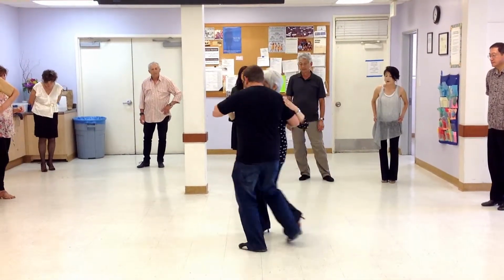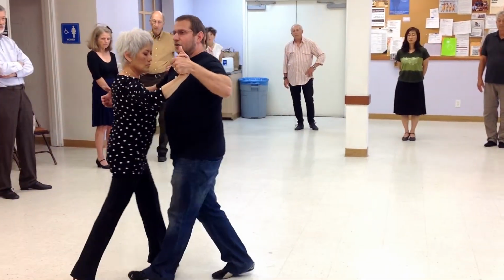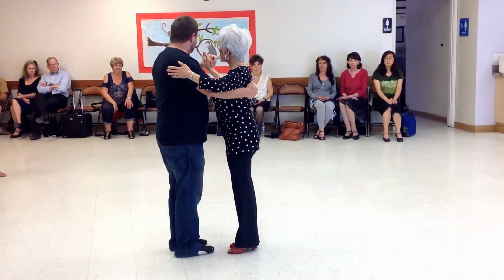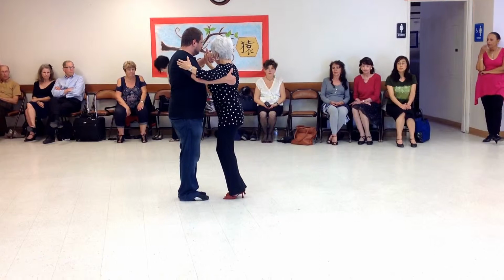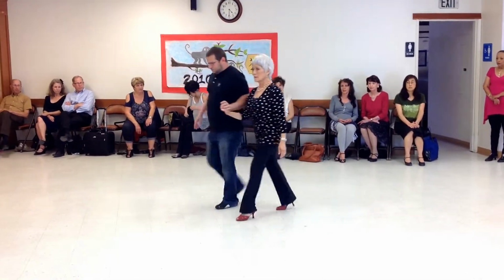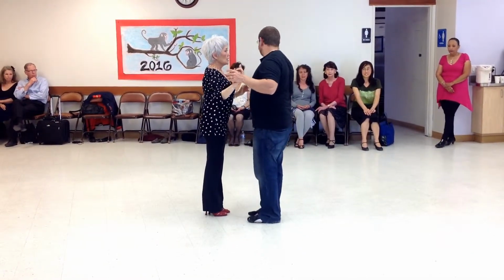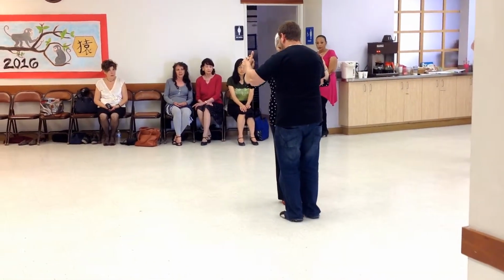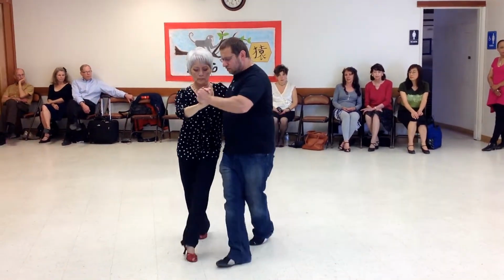Argentine Tango with Vladi Estrin, June 12th, 2016 at Venice Hongwanji Buddhist Temple